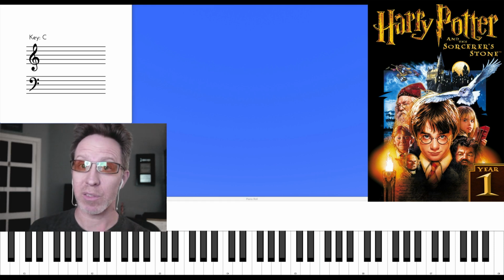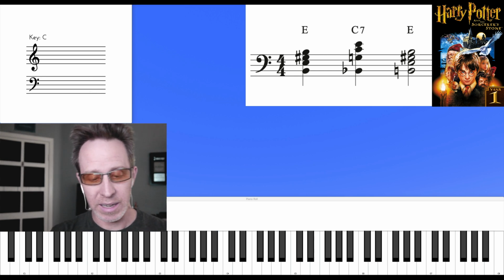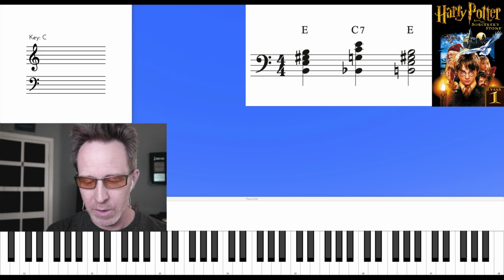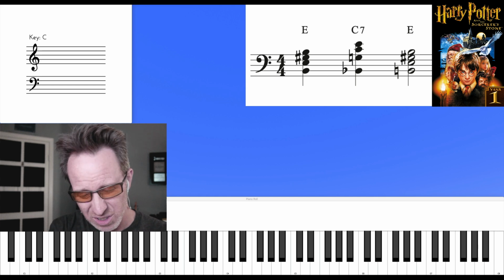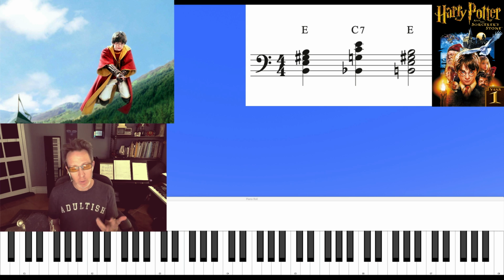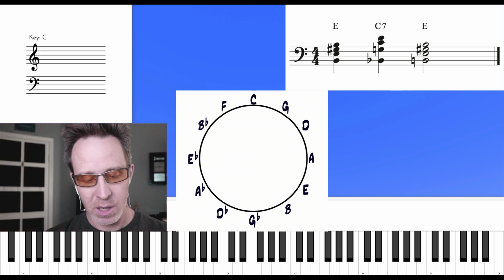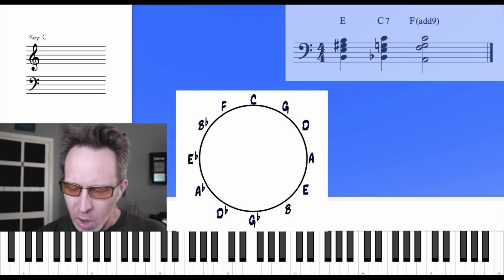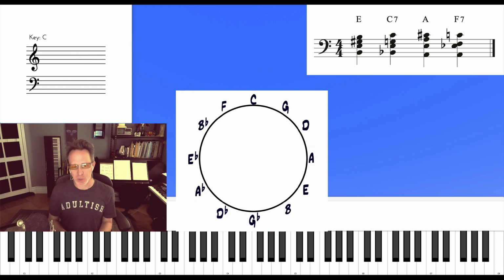Inside John Williams’ Harry Potter Magic: Two Chords That Tell the Story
What can two simple chords from Harry Potter teach you about writing music?

In this episode, Keith Horn breaks down a small but brilliant moment from John Williams’ score for Harry Potter and the Sorcerer’s Stone, exploring mediant harmony, common tones, inversions, and voice leading—and why this kind of harmonic movement is so effective in film scoring.

Then we take those ideas out of the film and turn them into practical harmonic tools you can use in your own writing.

If you're a composer, songwriter, arranger, musician, film composer, or music theory nerd, this is a look at how John Williams takes a simple harmonic idea and turns it into compelling musical storytelling.